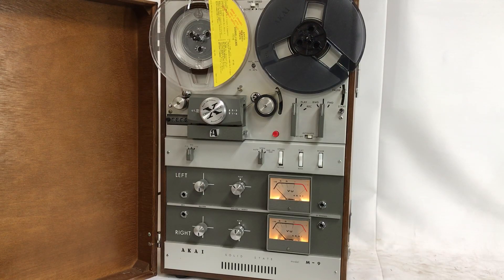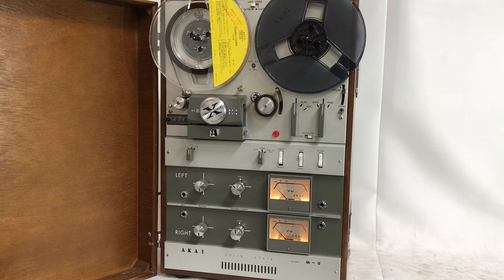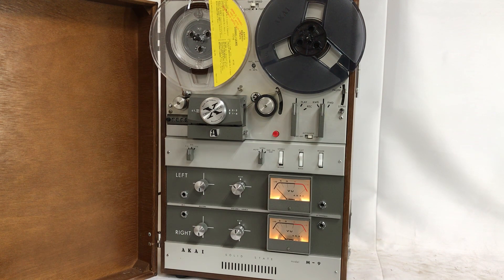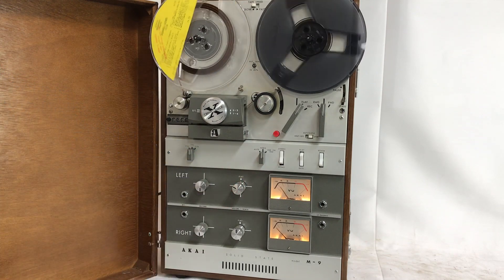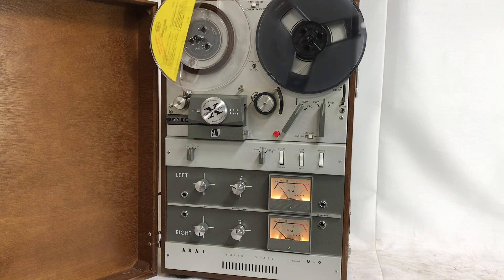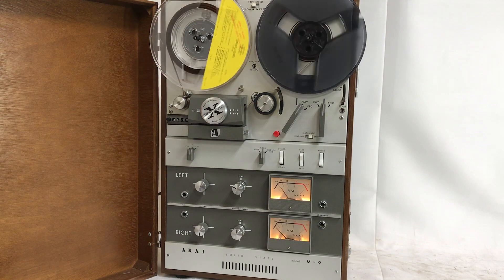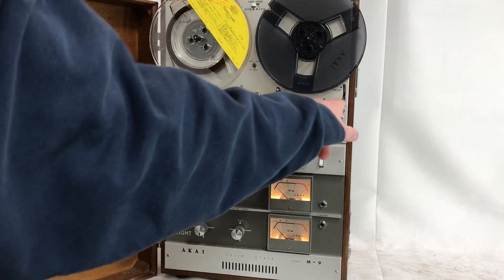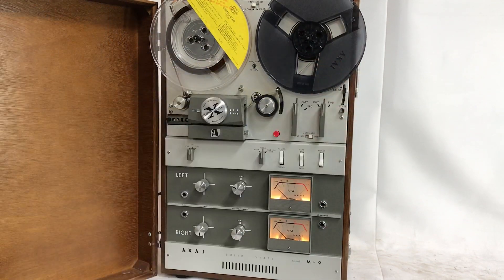Akai Model M-9 Reel to Reel